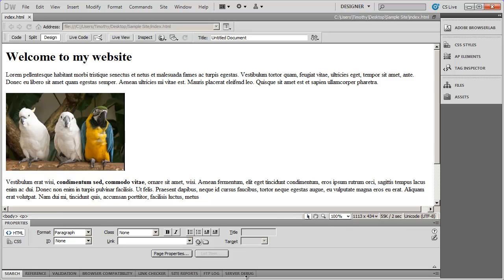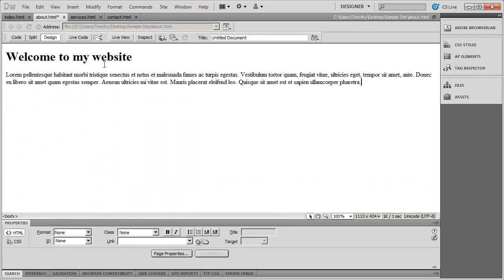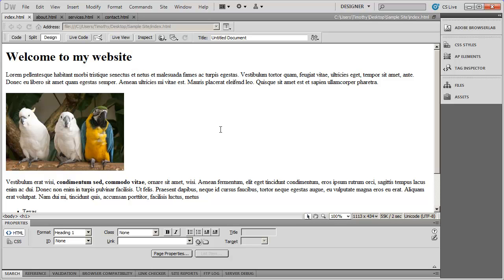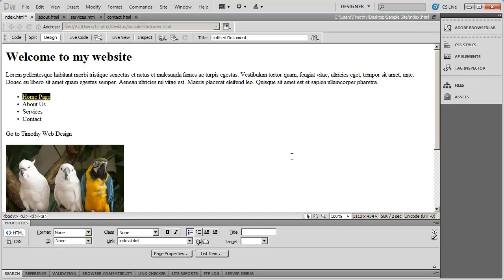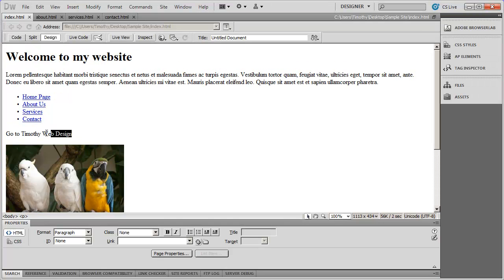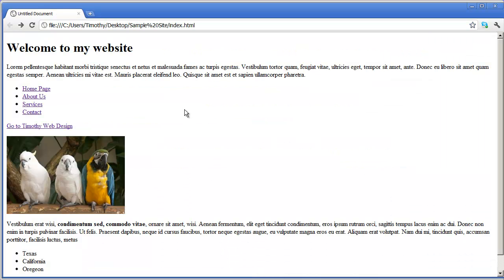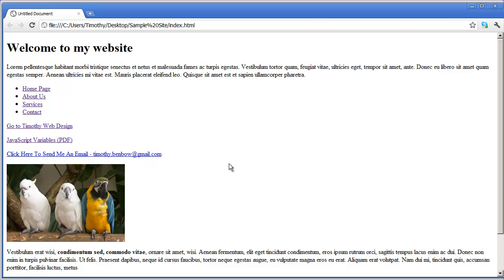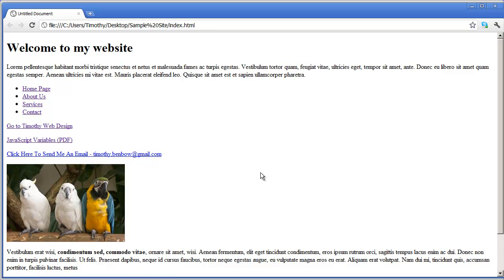5 - Introduction to Dreamweaver Tutorial (CS5)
In this Dreamweaver tutorial video we will demonstrate how to create links on our website to other pages and external sites as well as how to create links to documents such as PDF docs and creating mail links.